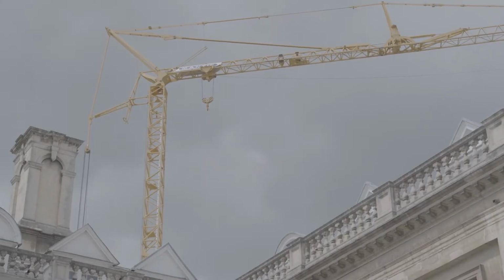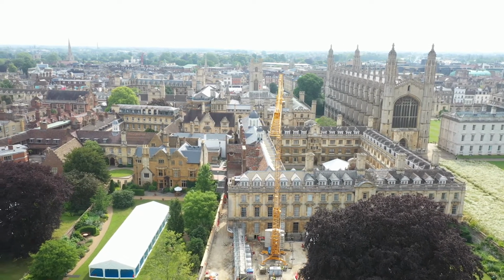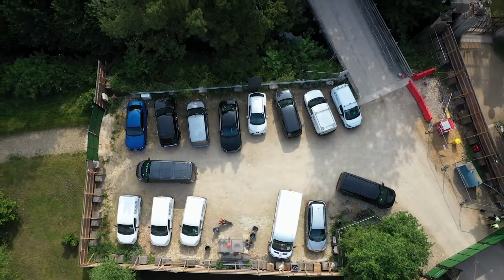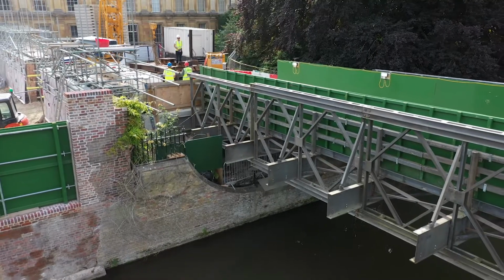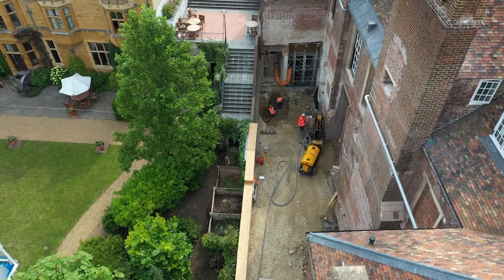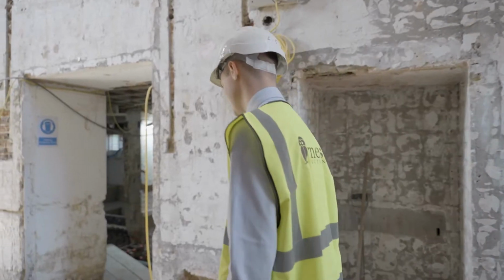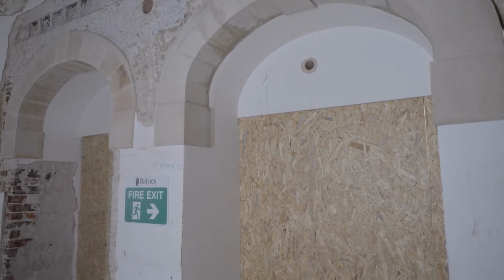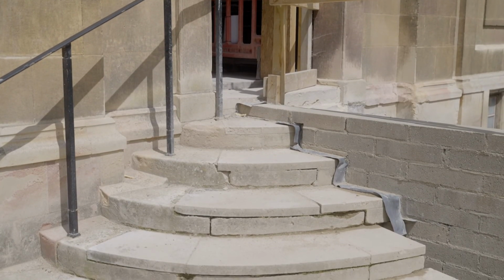Clare College, An overview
A guide of our project at Clare College, Cambridge.